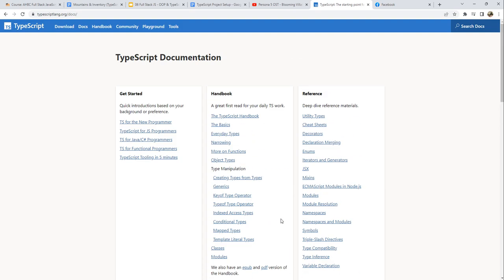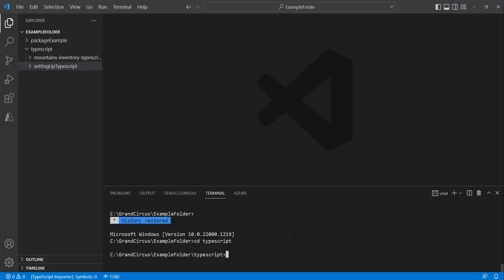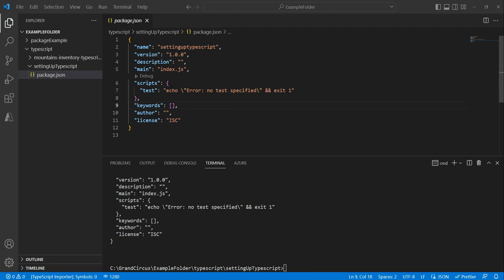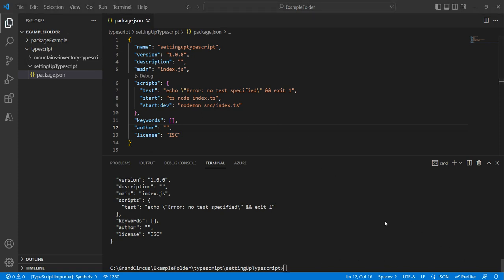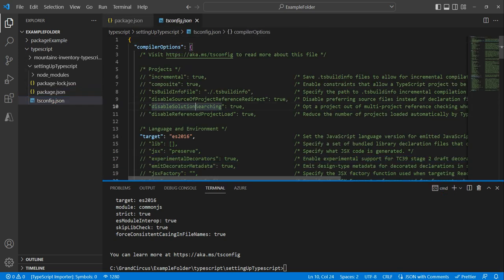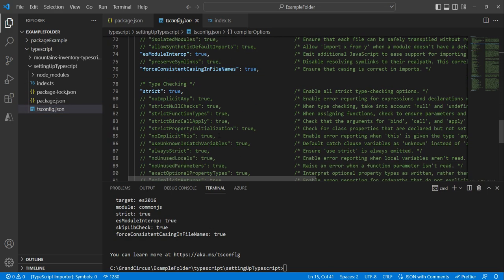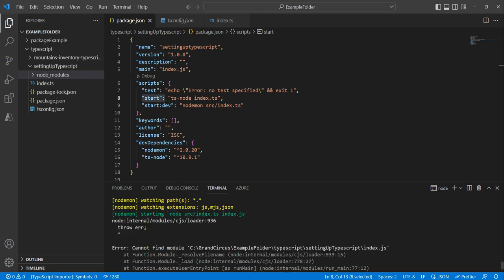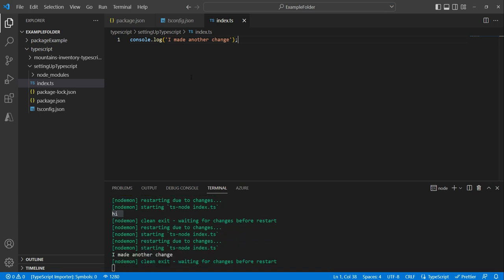Unit 6 - Typescript Setup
Just the basic setup steps for a Typescript project and how to run it.